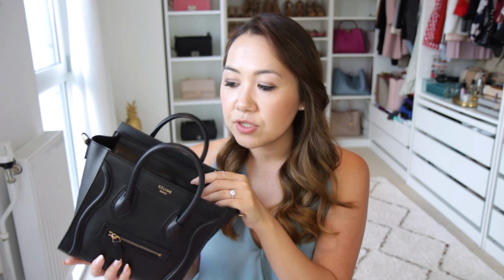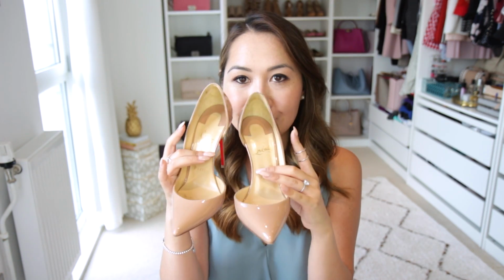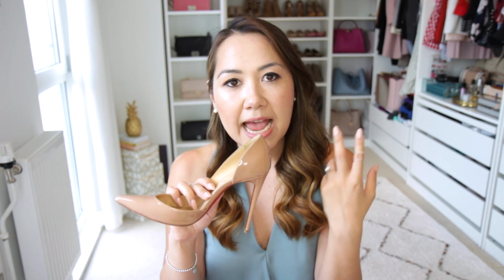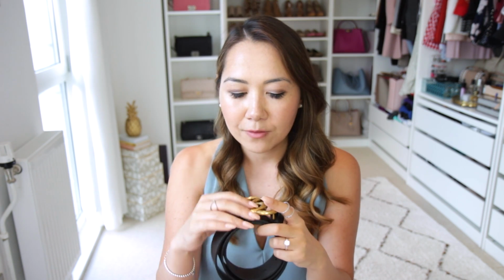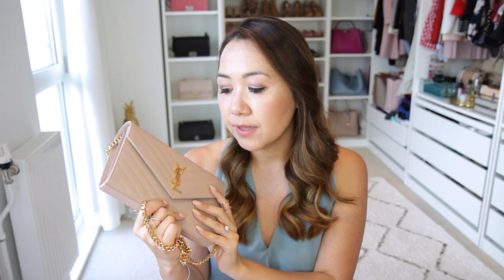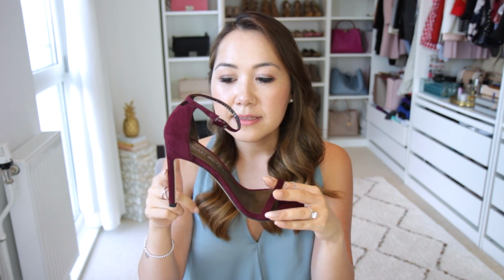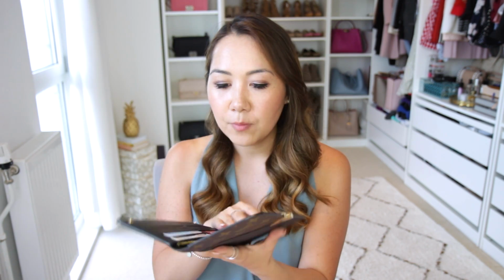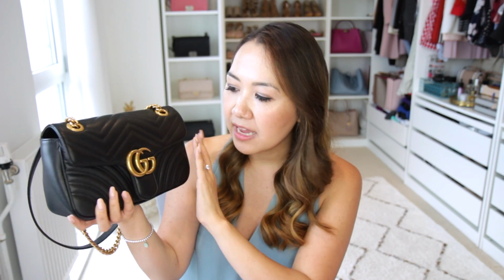RECENT PURCHASES UPDATE FT SAINT LAURENT, CELINE, GUCCI | WINS AND FAILS!?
Hi everyone! Today’s video is another ‘recent purchases update’ video ☺ Links to everything below:

2. Christian Louboutin Iriza Pumps (US)
3. Gucci Belt (US – size 85)
4. Saint Laurent Clutch (US)
5. Stuart Weitzman Nudist Pumps (US)
6. Louis Vuitton Kimono Wallet (US)
7. Gucci Marmont Bag (US)

• Open internationally
• Closes at 11:59pm BST on Friday 28th July 2017
• Winner will be picked at random and will be notified by me commenting on their comment
• If under 18, please get permission from your parents before entering.

I'll also be giving away a Tory Burch Perry Tote in Light Oak (pale pink) on my Instagram next week. Follow here!

Mailing Address:

London
SE18 9LR
United Kingdom